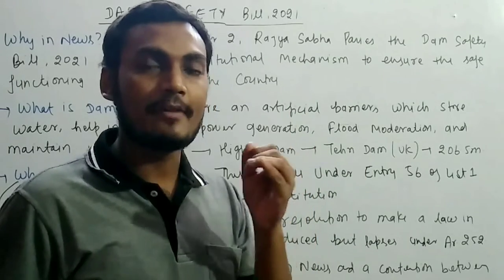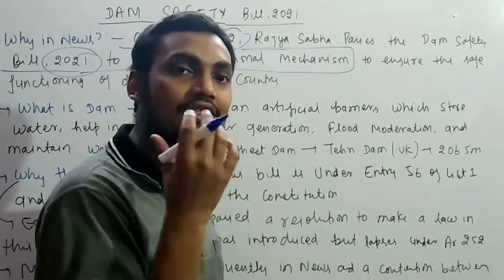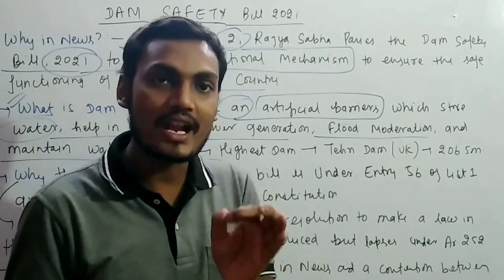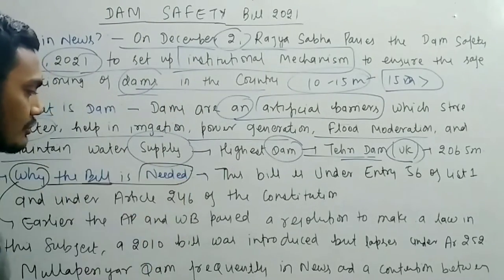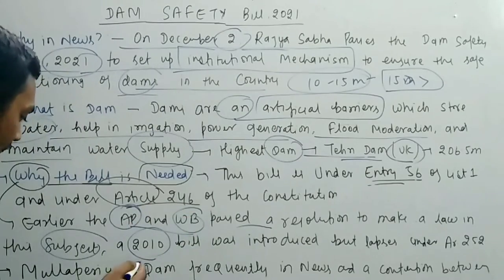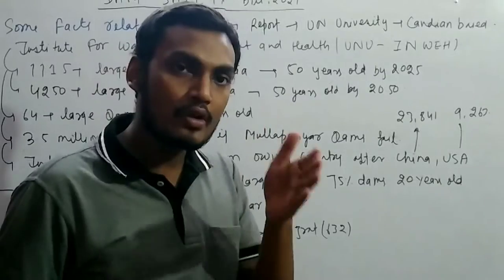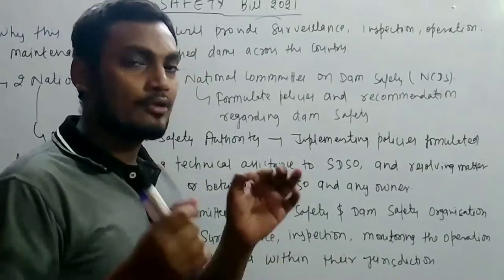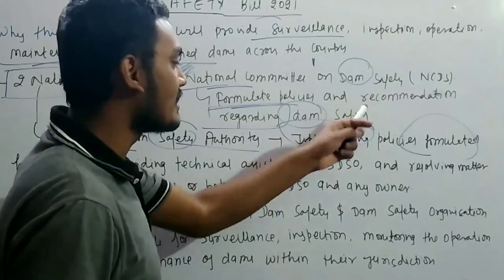Dam Safety Bill, 2021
This video consist about Dam Safety Bill ,2021.
Why in news ?
What is Dam ?
Why Dam Safety bill is needed : supportive data and facts.
Main issues related to dam.